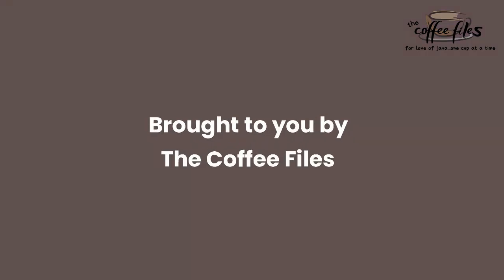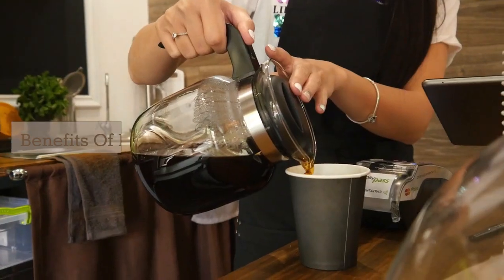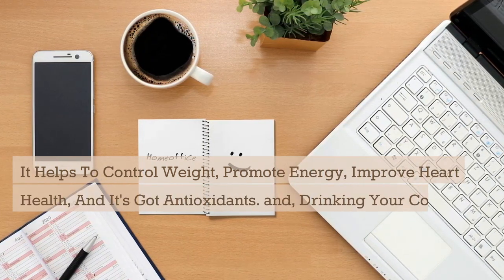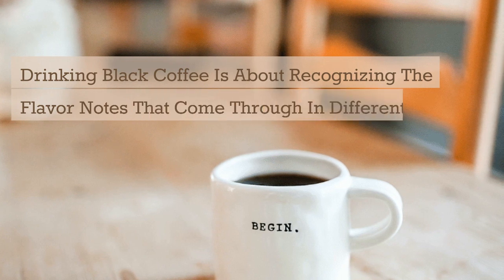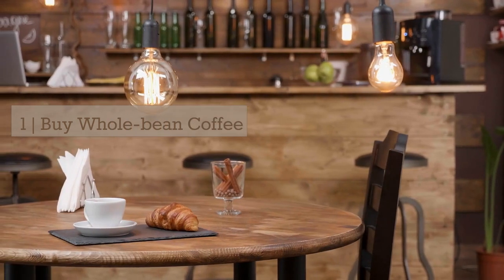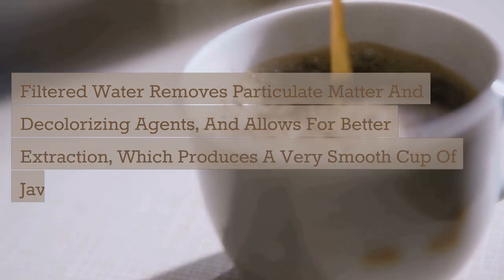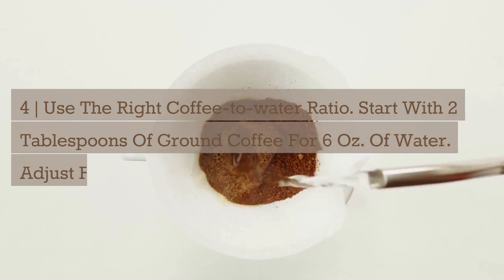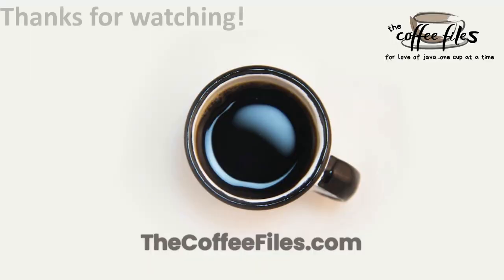How to Drink Black Coffee and Enjoy It - The Coffee Files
How to Drink Black Coffee and Enjoy It - Do you enjoy a good cup of black coffee? If not, don’t worry, you’re not alone. Many people find the taste of black coffee to be bitter and unappetizing.

However, there are many reasons why drinking coffee black can be beneficial for your health and your overall well-being. In this video, discover how to drink black coffee, including the benefits of drinking your java black, and give you 5 tips to help make the switch from cream and sugar to pure black coffee!